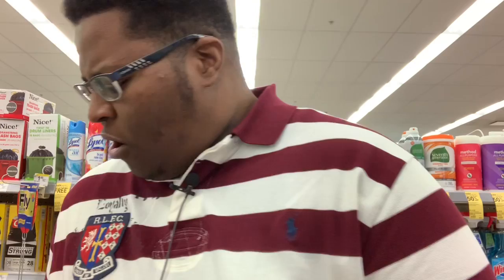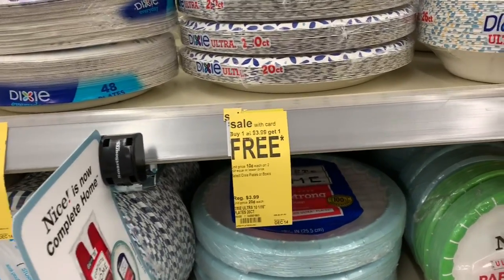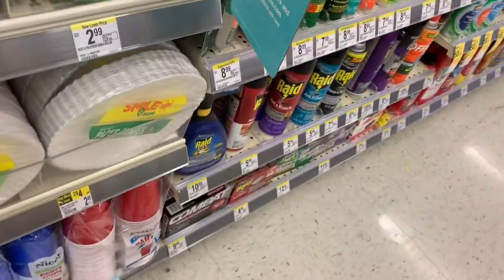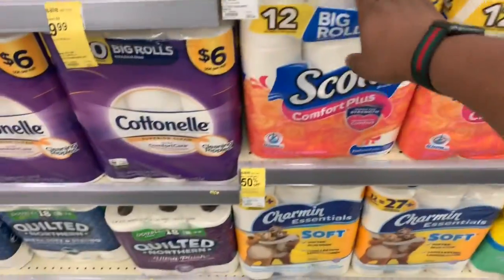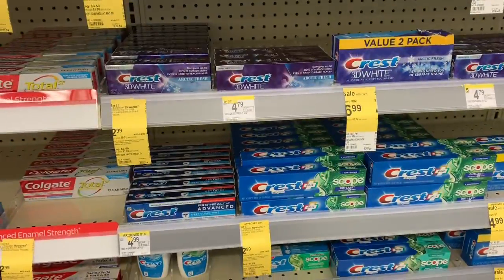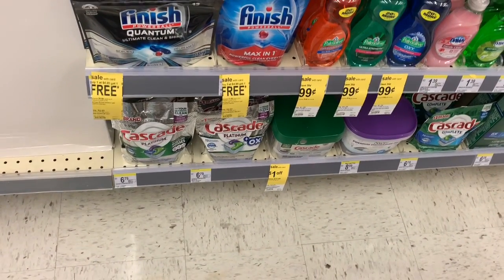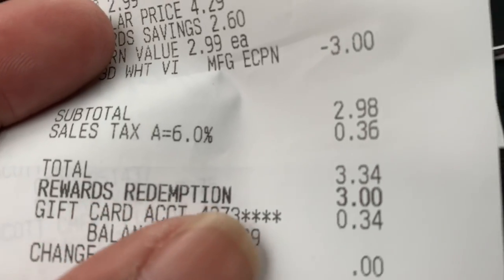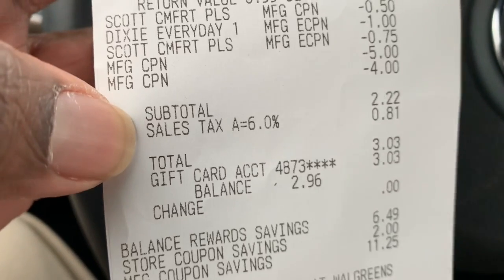Walgreens Bomb AF Coupon Deals - Household Essential Digital Coupon 12/8 - 12/14 - VLOGMAS Day 10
GregThatDude

Snap Chat
GregThatDude